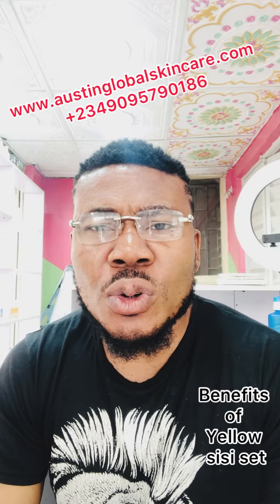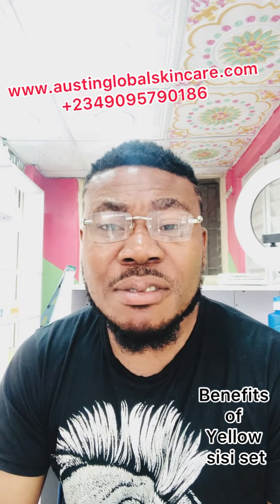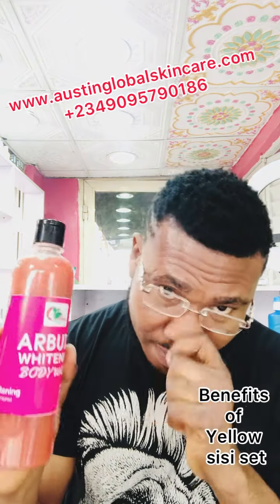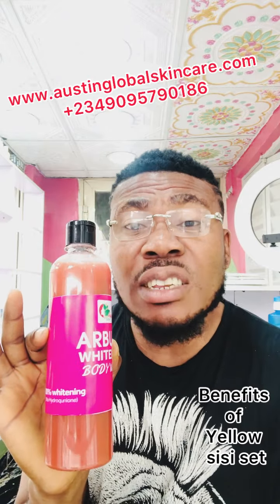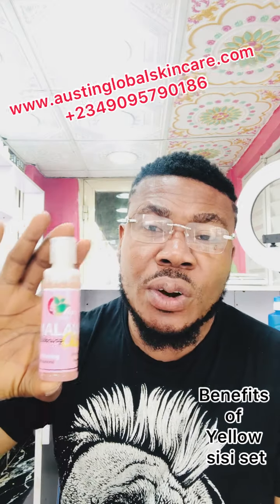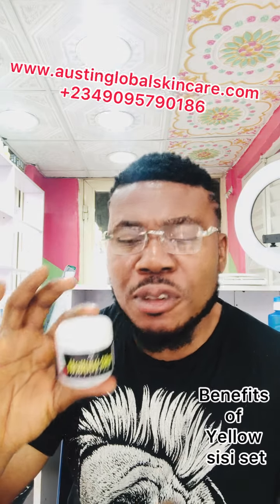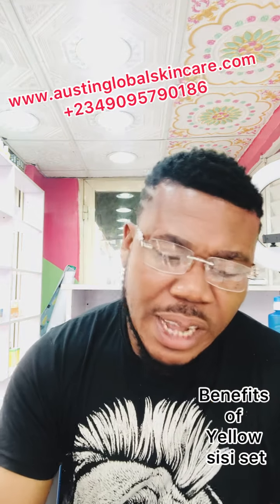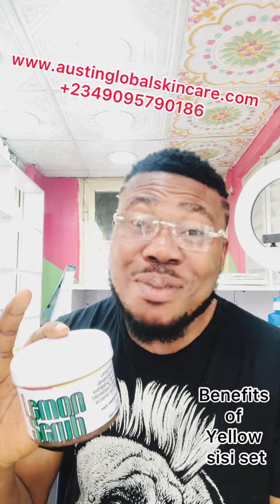The benefits of yellow sisi set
this is a cream that fade of knuckle and green veins